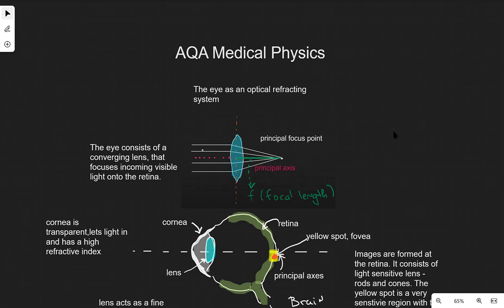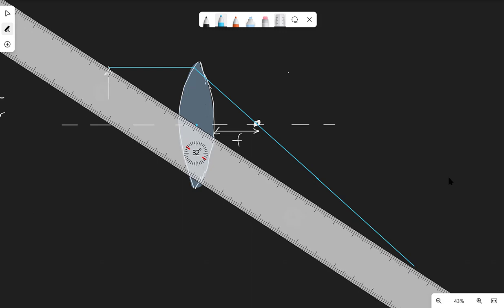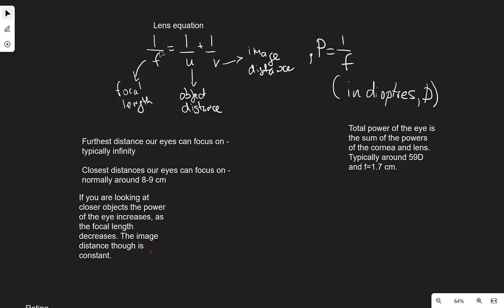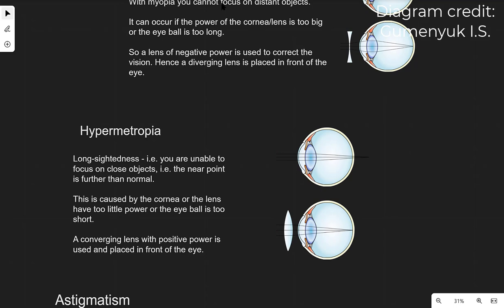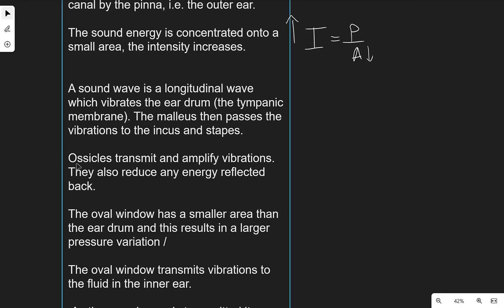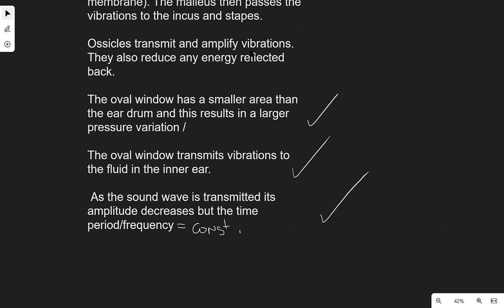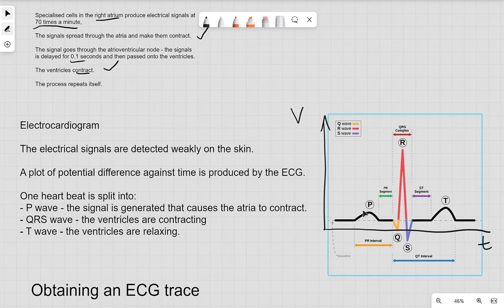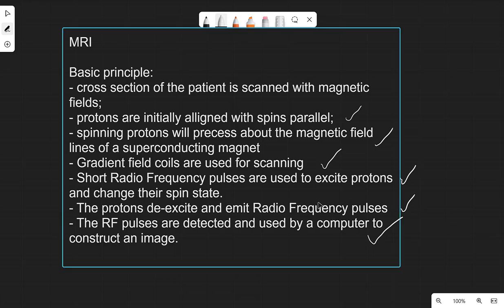AQA Medical Physics Paper 3 Revision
Here is some Paper 3 revision for AQA A Level Physics with the Medical Physics Option. I hope this video helps in preparation for it!
Chapters:
00:00 Converging Lenses
01:11 Diverging Lenses
02:00 Real and Virtual Images
03:58 Drawing a Ray Diagram Example
09:24 Lens Equation
09:38 The Eye as a refracting system
12:24 The Retina - rods and cones
13:14 Spatial Resolution
14:01 Vision Defects - Myopia
15:07 Vision Defects - Hypermetropia
16:20 Astigmatism and Prescriptions
17:53 Physics of the Ear - Intensity
20:51 Structure of the Ear
22:00 The Transmission Process
24:05 Sensitivity and Frequency Response
25:39 Loudness and Decibels
28:23 Equal Loudness Curve
29:30 Defects of hearing
30:39 ECG - Structure of the Heart
34:20 Endoscopy and Optical Fibres
36:17 MRI